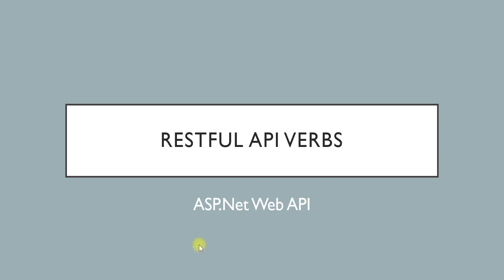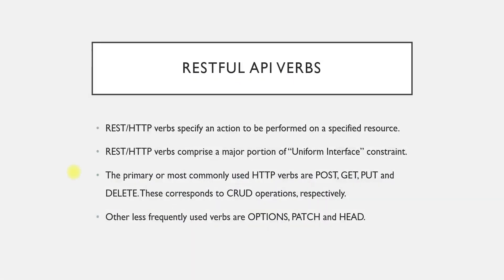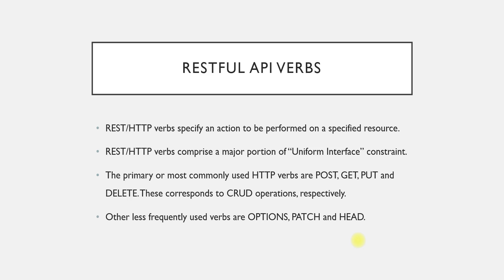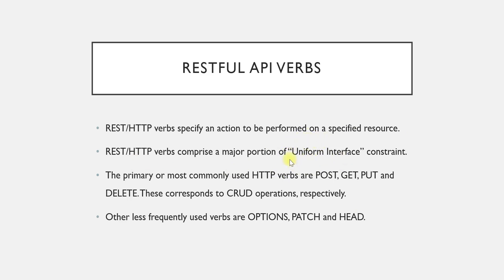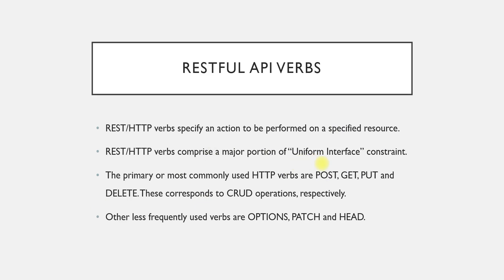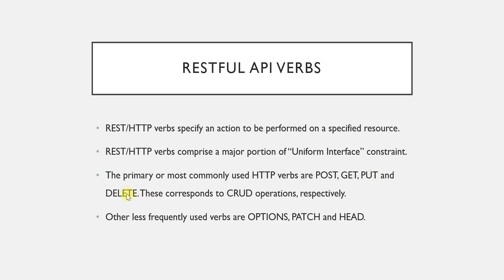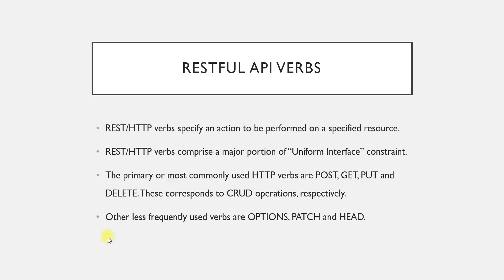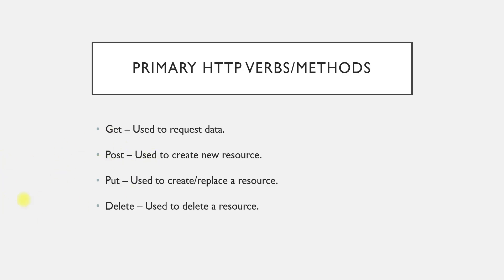16 - RESTful API Verbs | GET, POST, PUT, DELETE | ASP.Net Web API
This video focus on most commonly used RESTful API verbs, you can refer it as a HTTP verbs/methods also.